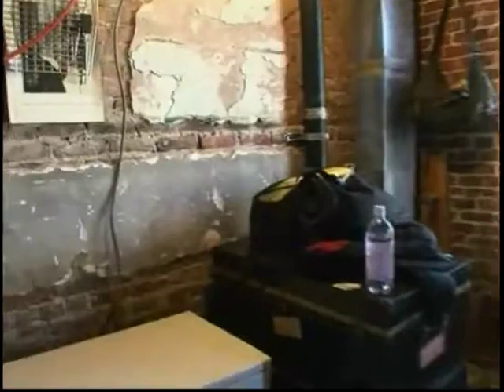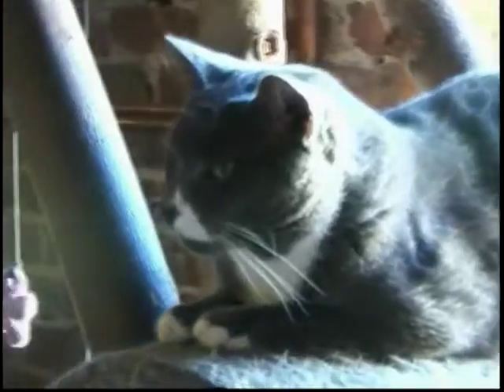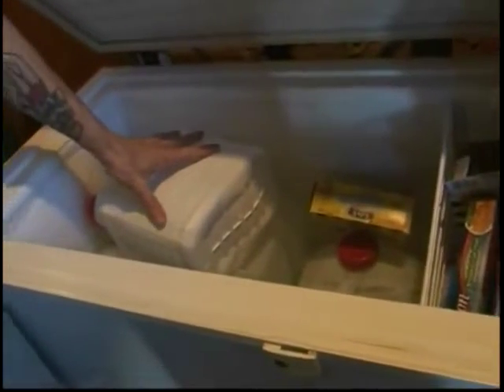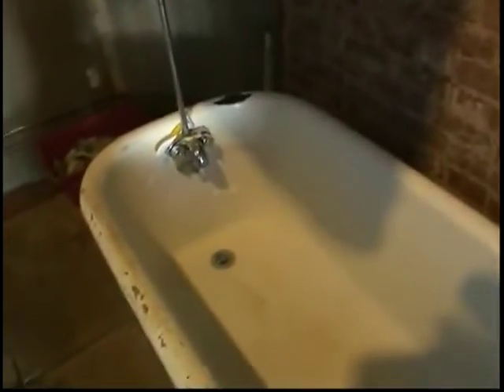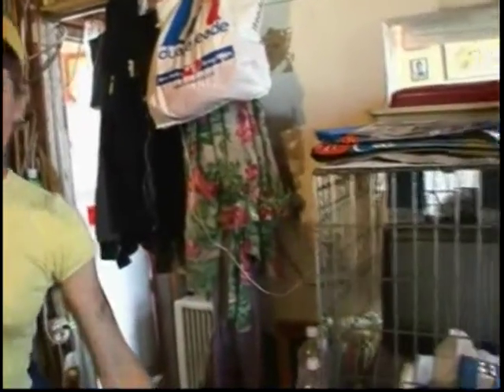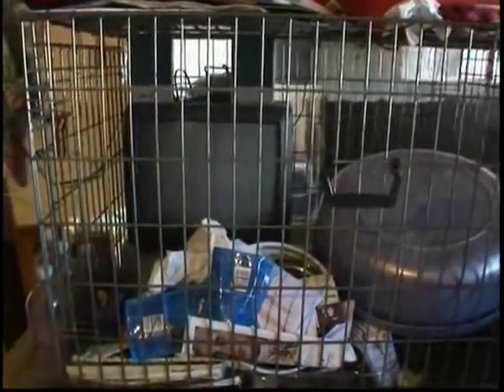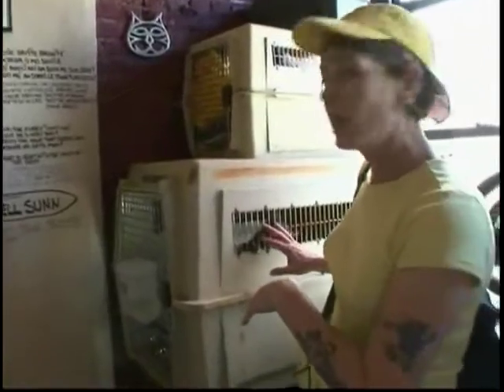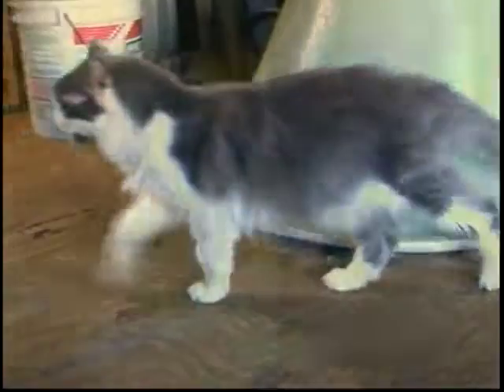Siobhan Cribs HTV